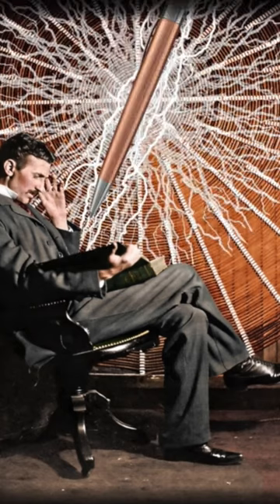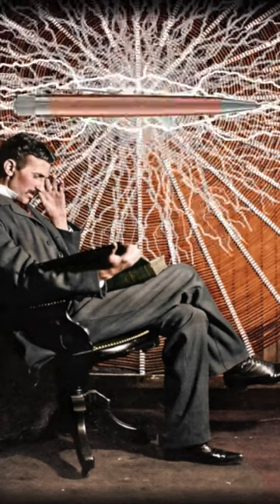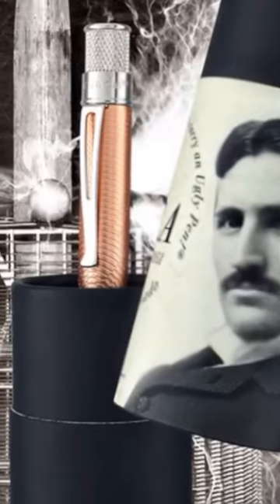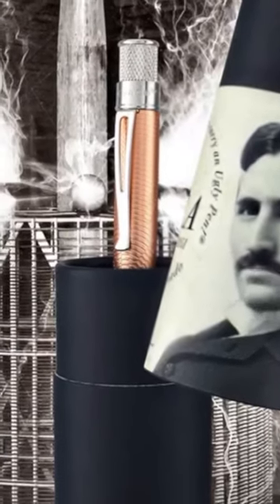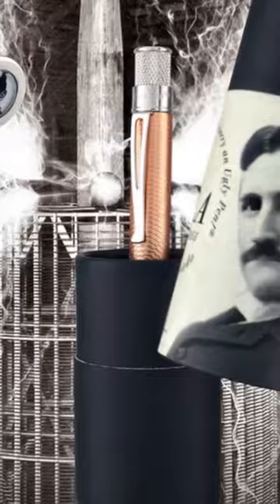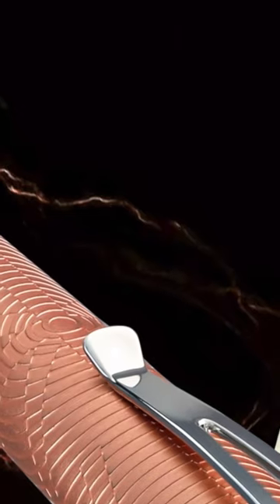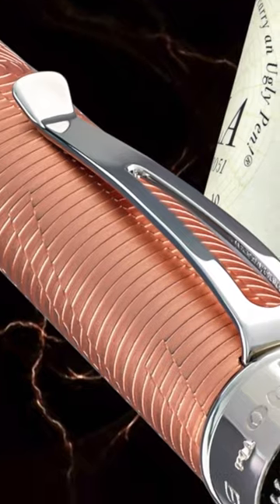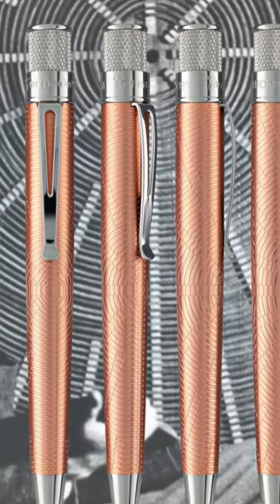Retro 51 Nikola Tesla Rollerball Pen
Futurist, inventor, electrical and mechanical engineer - Nikola Tesla was a genius well ahead of his time. His inventions are still being used to this day and his theories were so advanced that they continue to be studied, experimented on and even power the modern world. This Tornado's pen design was inspired by Tesla's spiral coil used in his wireless power experiments. Concentric circles are acid-etched into the barrel then plated in copper and finished with platinum appointments giving it a radiant and magnetic aesthetic. Each rollerball is loaded into a commemorative packaging tube that doubles as a pen stand when not in use. Pick up this Tornado and rub shoulders with genius.

Shop Retro 51 Tornado Vintage Metalsmith Nikola Tesla Rollerball Pen